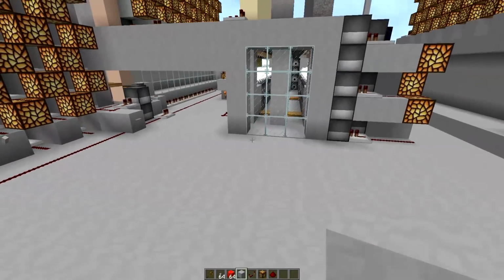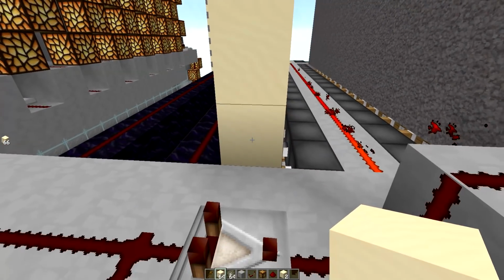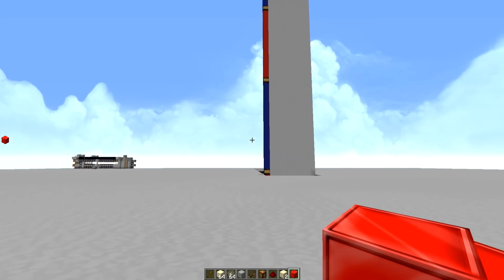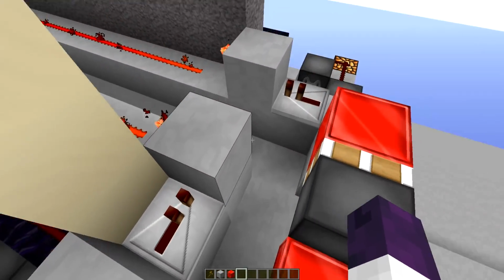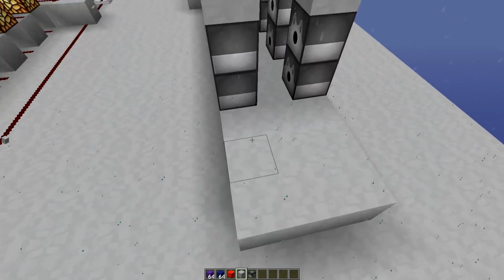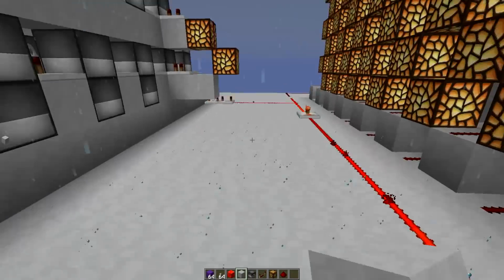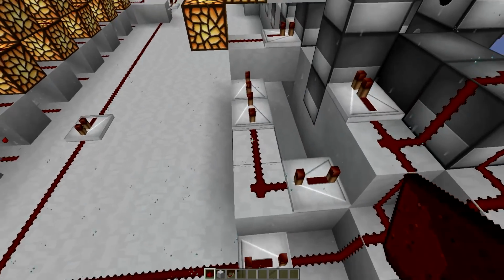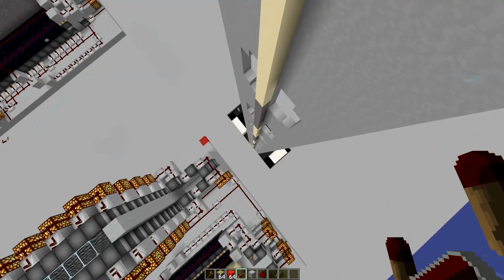EASY GUIDE - Pseudo-Nuke | GameTicks & OrderOfEntities